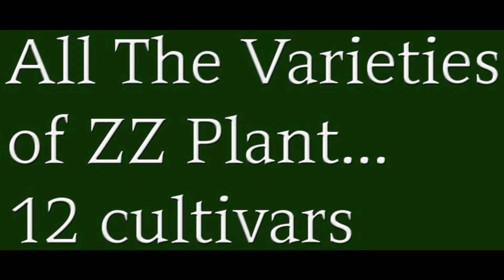All the Known Varieties of ZZ Plant (Zamioculcas zamiifolia) - 12 cultivars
Larry Hatch, horticultural taxonomist at cultivar.org gives a review of all the known clones and cultivars of the popular ZZ plant from his study of Plant Patents, vendor catalogs, collections, literature, and articles.

For the full descriptions of these plants goto cultivar.org, click Hatch's Interior Plants, and load the file for genera with the letter Z.

If you have a new ZZ cultivar that is being sold please drop us a line with an image (and permission to use it) to ornamentals @  lycos.com